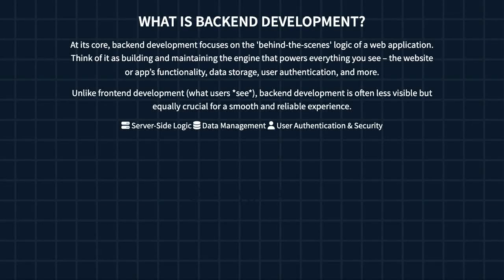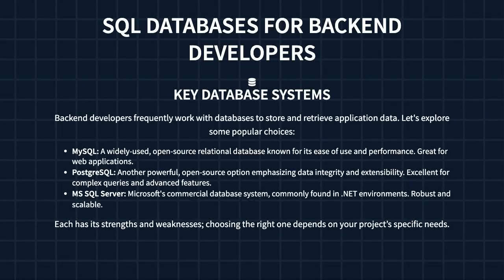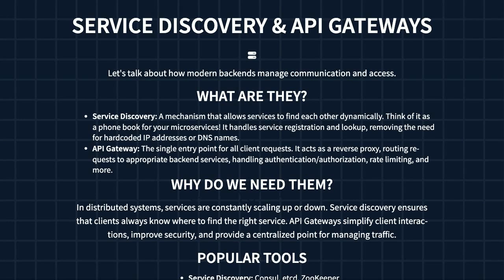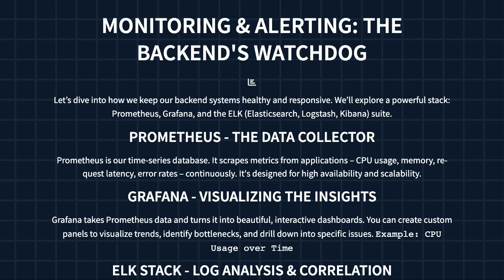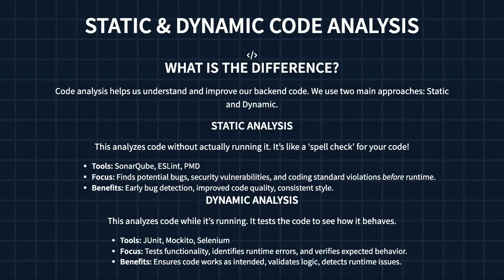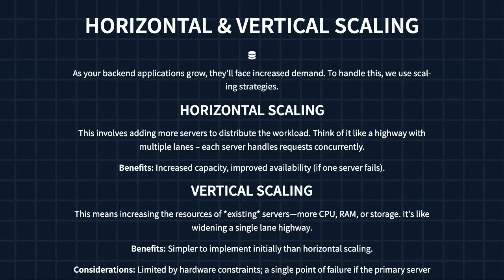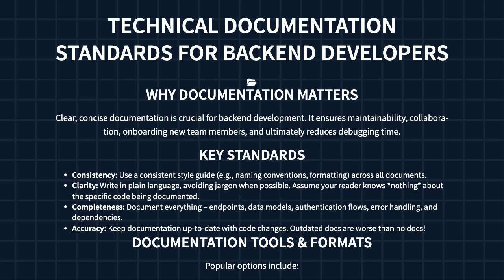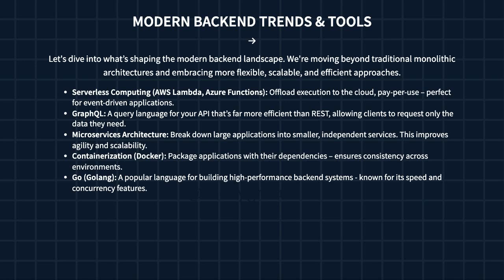Backend Developer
Backend developers build the engine behind websites and apps – they handle databases, servers, and logic! They’re the unsung heroes ensuring everything runs smoothly and securely. If you love solving complex problems and making things work, a career as a backend developer might be perfect for you.